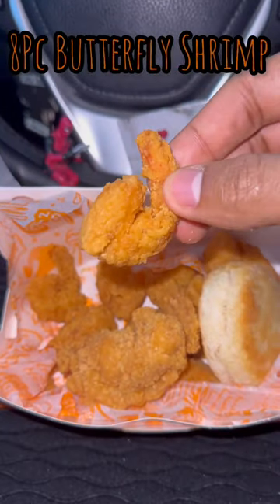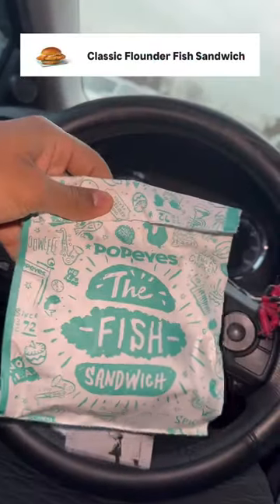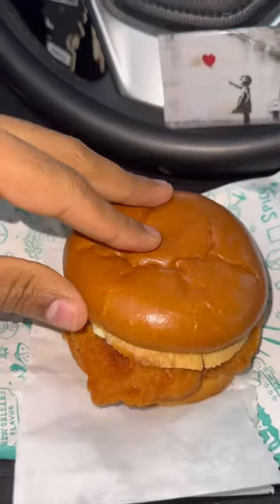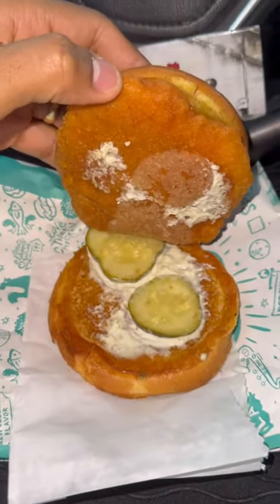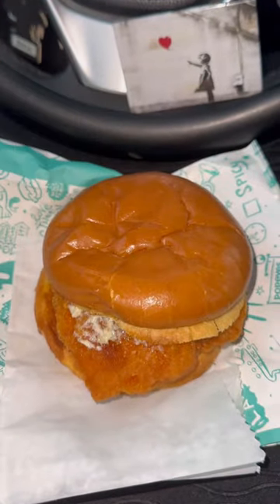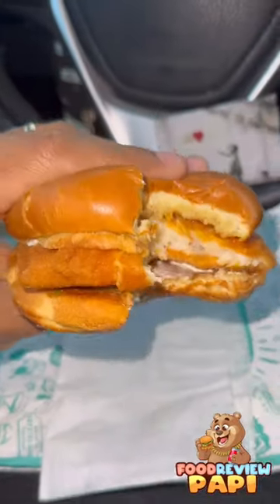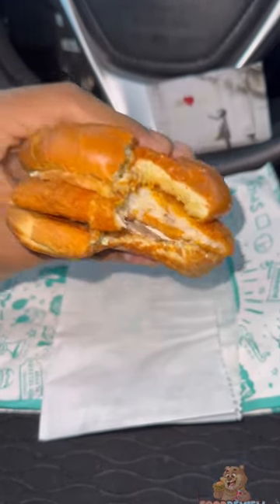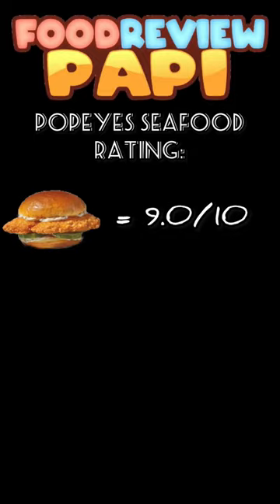Popeyes NEW Classic Flounder Fish Sandwich 🐟🥪 (EPS. 1)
Today we are going to be checking out Popeyes seafood options. They have everything from popcorn shrimp, butterfly shrimps, & Classic Flounder Fish Sandwich! But today we are going to look at the infamous Classic Flounder Fish Sandwich! Everybody been talking about this fish sandwich and how good it is so let’s give it a try! 🐟🥪